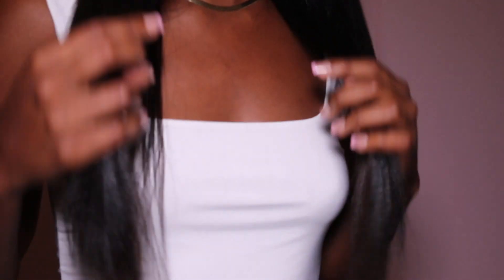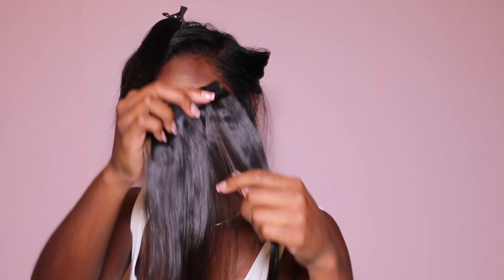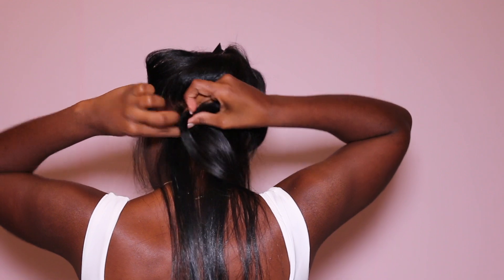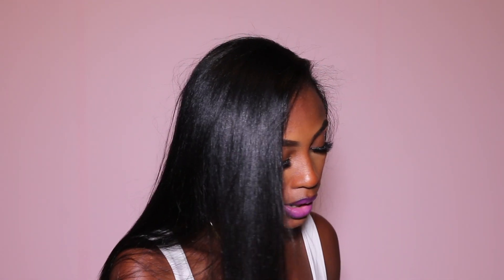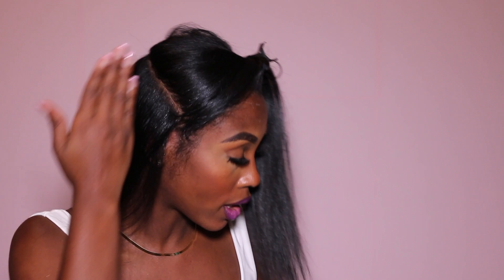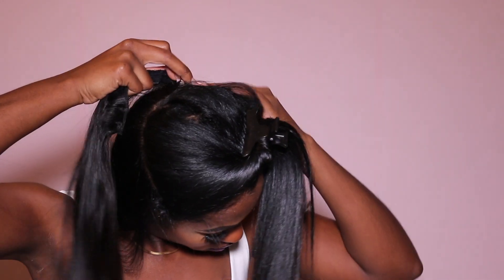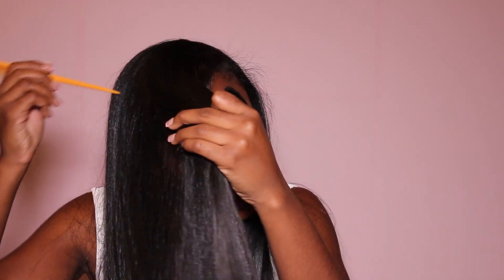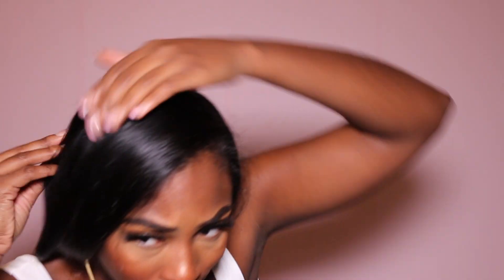DETAILED CLIP IN HAIR TUTORIAL | TRUE GLORY CLIP-INS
Hey the Greats! We are back with a hair tutorial. I am going to show you how to get longer hair in minutes with True Glory Clip-Ins. Let me know if y'all have any questions below. Enjoy!!

True Glory is celebrating their 12 birthday all month long!

Hair: 20" Body Wave Clip-Ins
Let’s Be Friends!